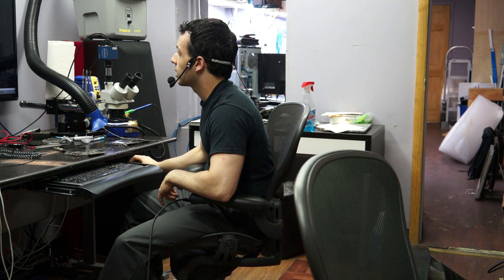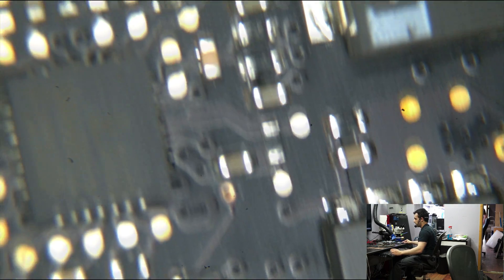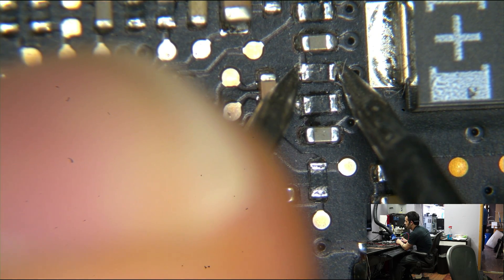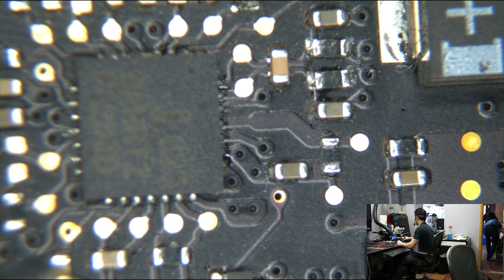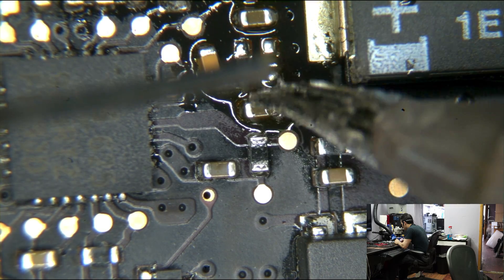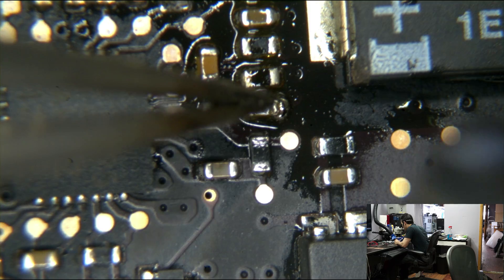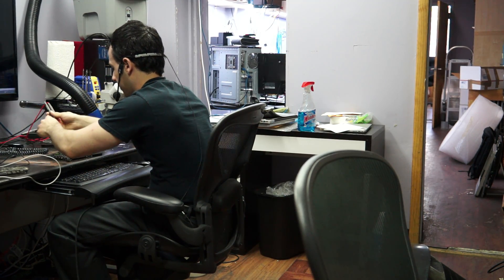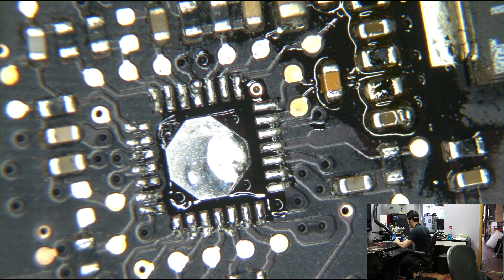How to solder ISL6259 QFN chip on Macbook Pro logic board if you suck at soldering.